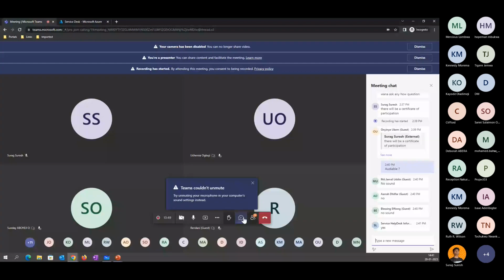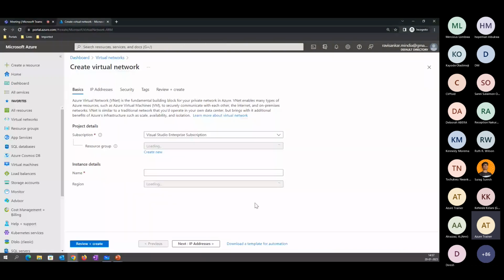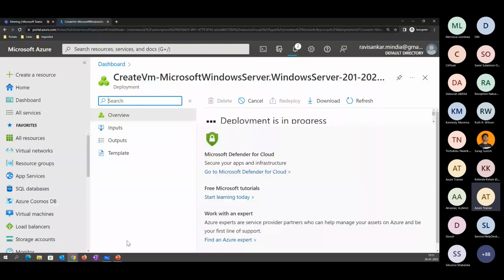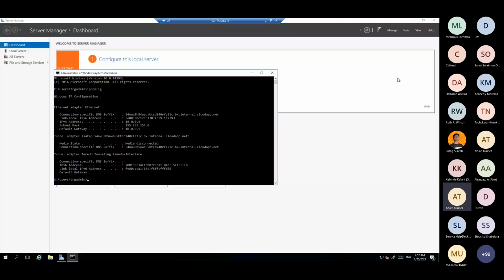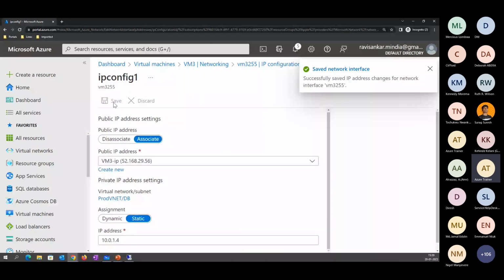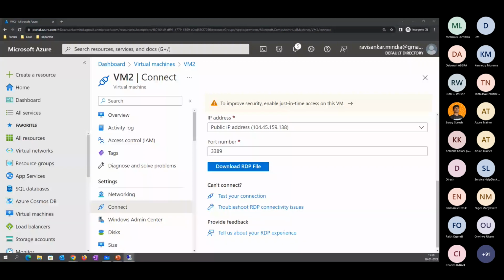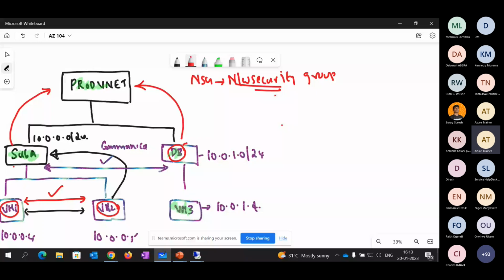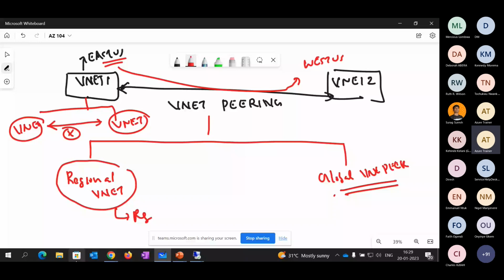Cloud Certification AZ 104 Day 5 Africa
Azure Fundamentals training is an opportunity to prove knowledge of cloud concepts, Azure services, Azure workloads, security and privacy in Azure, as well as Azure pricing and support

Topics going to be covered

Introduction to Azure fundamentals
Fundamental Azure concepts
Basic terminology of the cloud: Regions, Zones, etc.
Fundamentals of Microsoft Azure - Resource Groups, Storage Account, Budgets and more
Review Questions
Summary